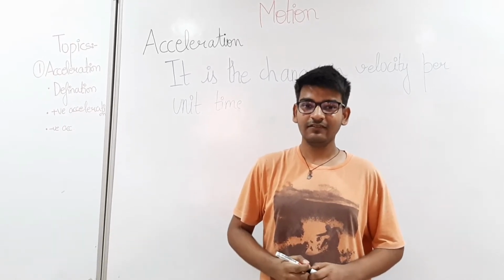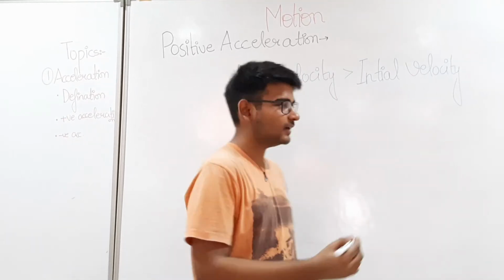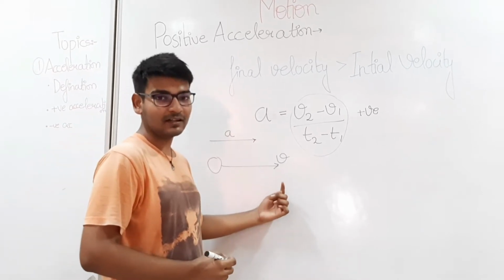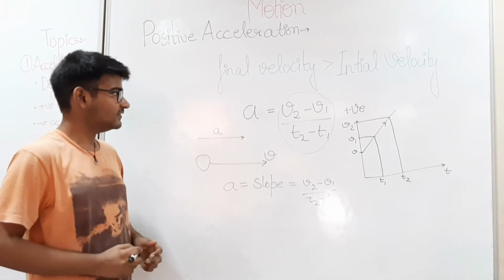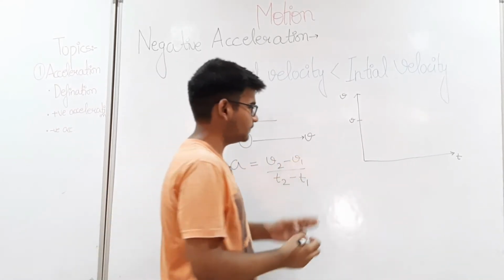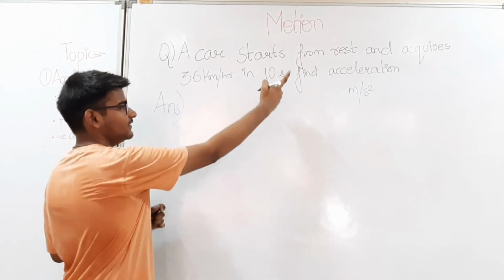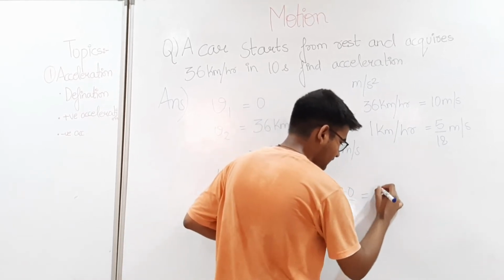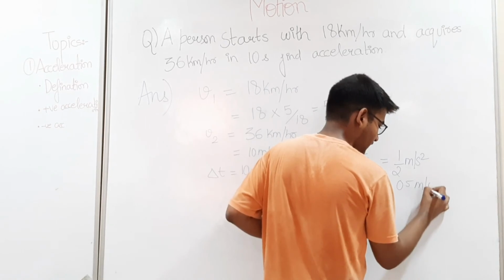MOTION | Acceleration | Positive acceleration | Negative acceleration | Acceleration Part-7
Hello everyone! Welcome to The BroSis Education.
In this video we will talk about acceleration. this video will follow with what is acceleration, Positive acceleration and negative acceleration.

0:00 Introduction
0:28 Acceleration
1:39 Positive acceleration
4:19 Negative acceleration
6:21 Numericals

If you haven't checked our previous videos check them out at:-